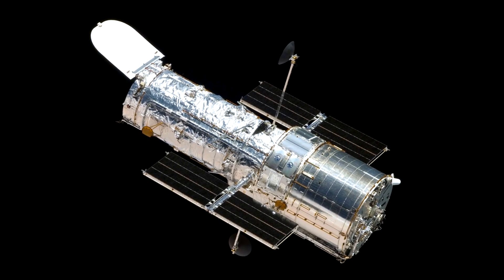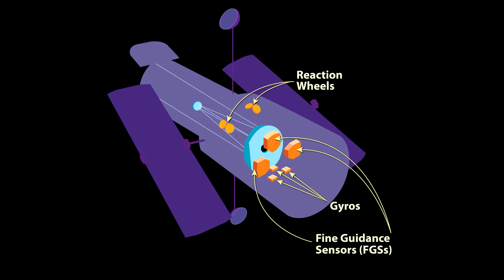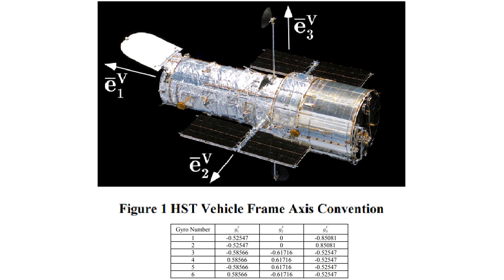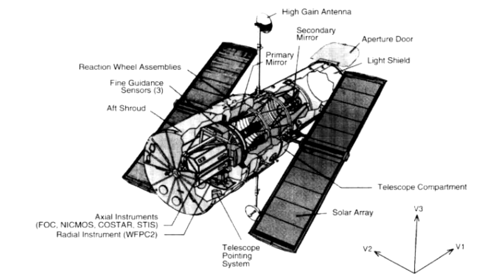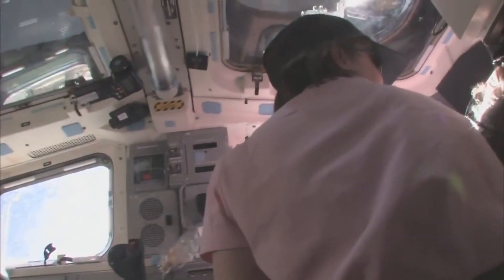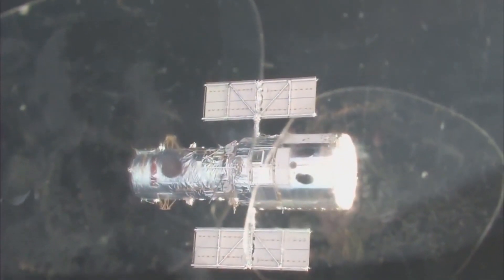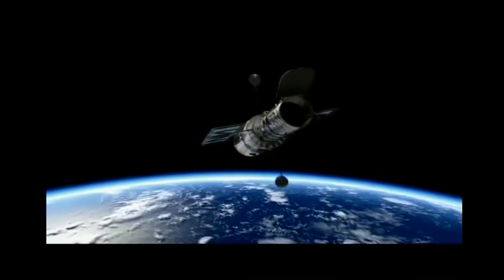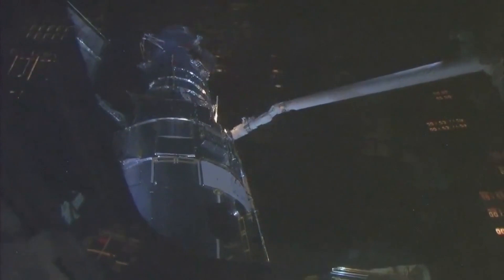Hubble Space Telescope Gyroscope Failure - How Scientists Will Keep It Alive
The Hubble space telescope is probably the most famous telescope in the world, even though technically it's not on Earth. It's been working since 1990 and has been serviced 5 times, upgrading with each visit. However on Friday one of 3 remaining gyroscopes failed leaving the spacecraft without enough gyros to perform normal spacecraft operations.
However there are plans for this which will squeeze more life out of the spacecraft for the near future.